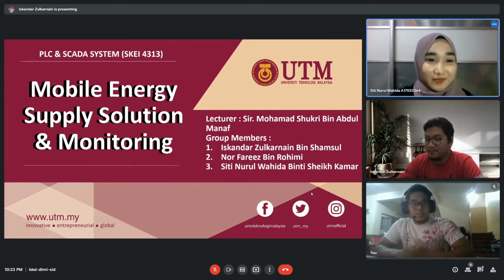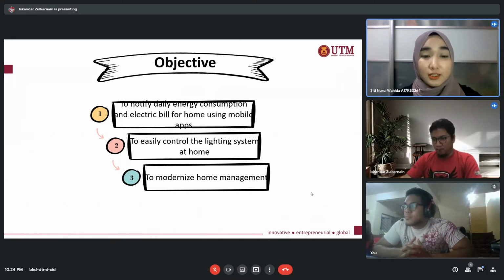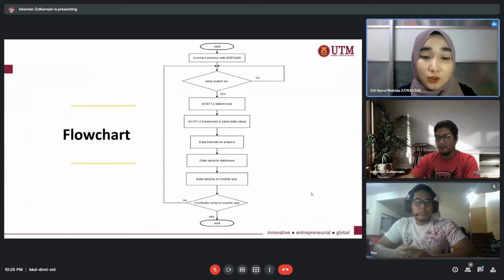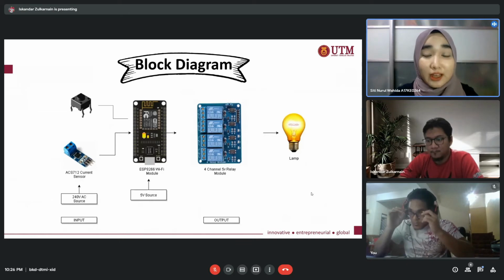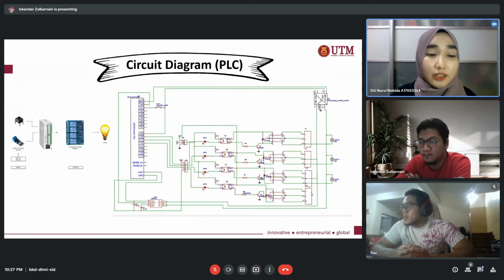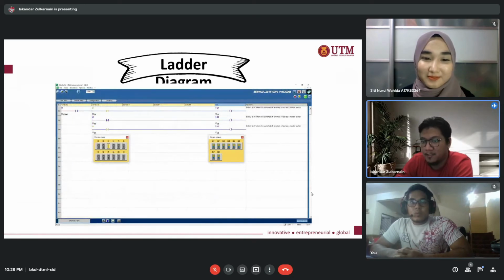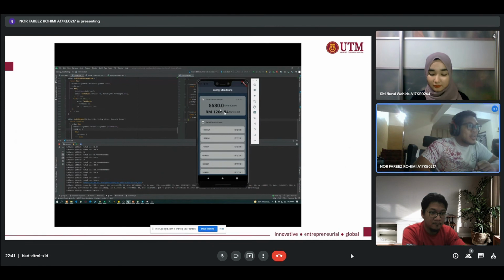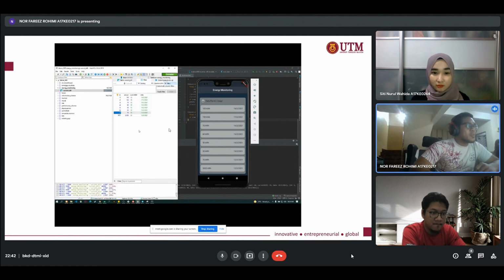Mobile Energy Supply Solution & Monitoring: Energy Monitoring NodeMCU with Relay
This video is our presentation for SKEI 4313: PLC and SCADA System group project.
Under the title Mobile Energy and Supply Monitoring.
Group Members:
- Siti Nurul Wahida
- Nor Fareez Rohimi
- Iskandar Zulkarnain